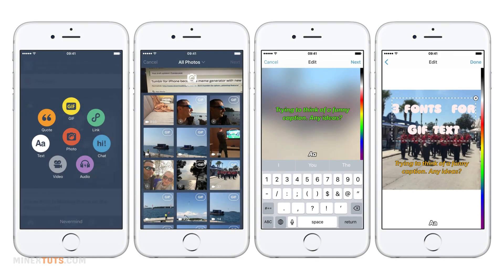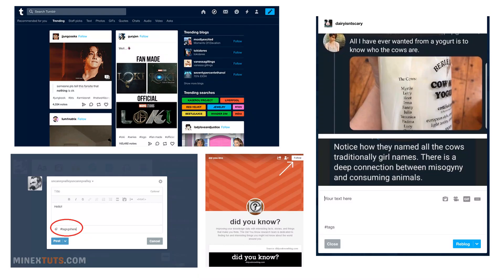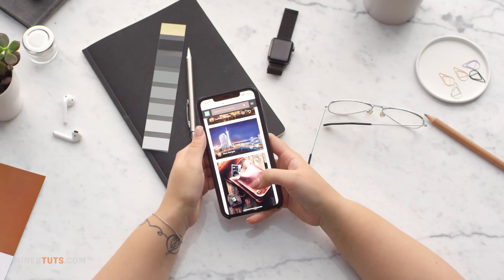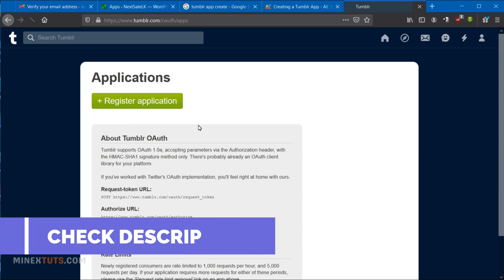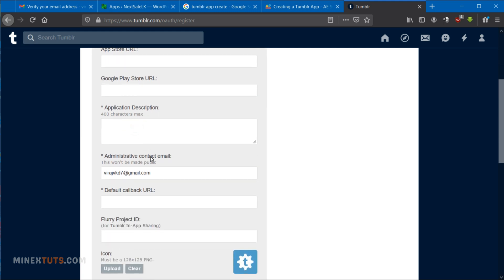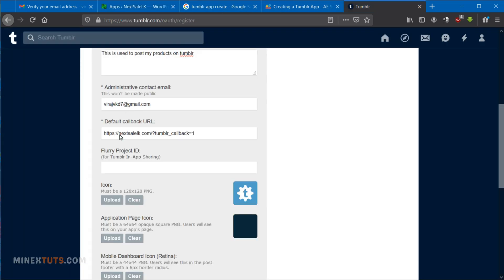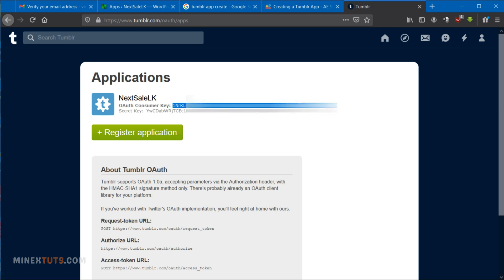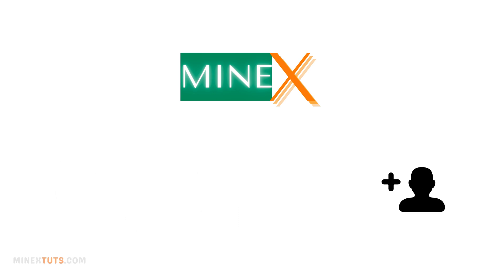How to Get Tumblr API Key In Just 5 Minutes! Automate your Tumblr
In this video we’ll walk you through:
- What is the Tumblr API key?
- What are the uses of API?
- Where you can find and create Tumblr app?

Tumblr is one of the most popular social media platforms on the internet, and with good reason. With a Tumblr API key, you can automate your posts and reach a wider audience.

In this video, I'm going to show you how to get a Tumblr API key in just 5 minutes! This key will let you automate your Tumblr posts, making your life a lot easier.